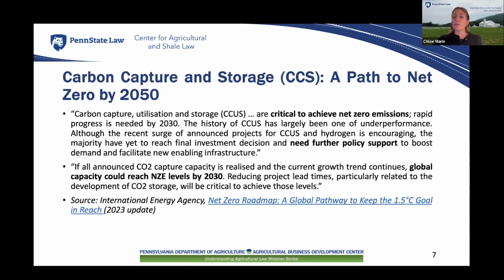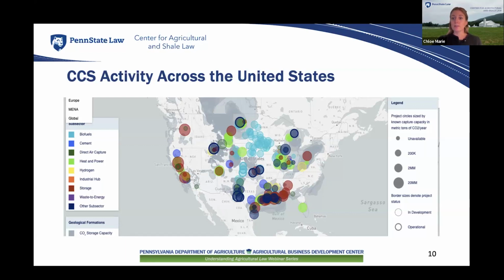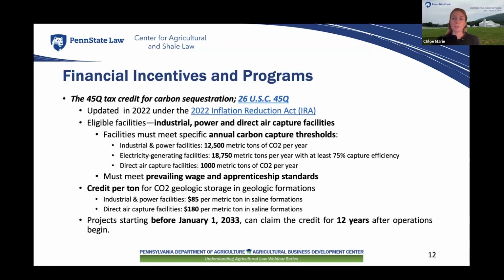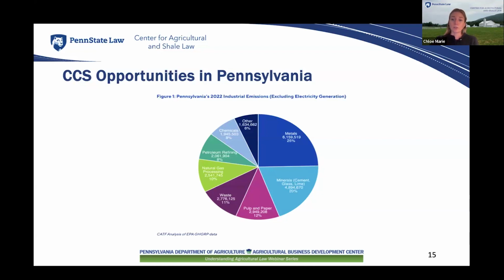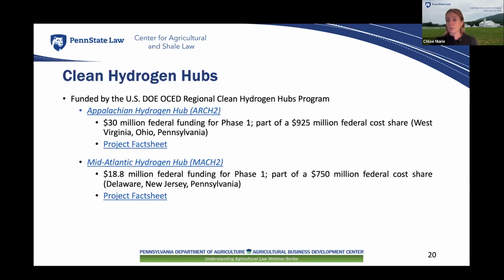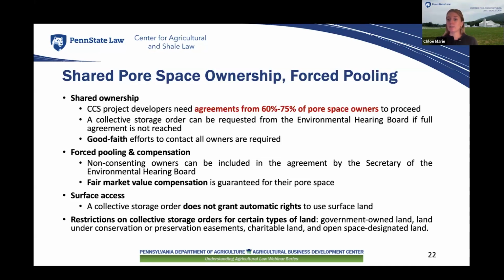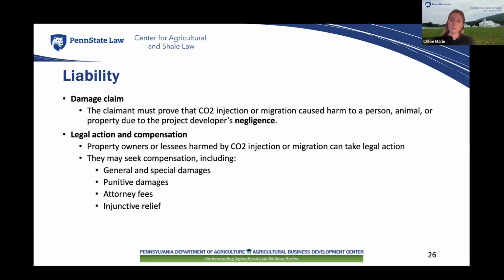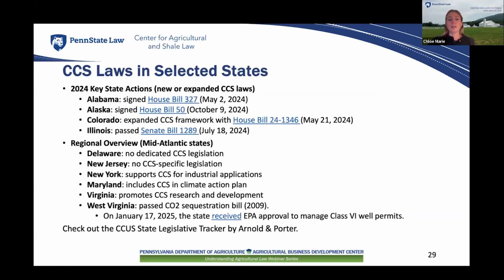Understanding the Basics of Pennsylvania’s Carbon Sequestration Law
On Friday, January 24, 2025, from 12 noon–1:00 ET, the Penn State Center for Agricultural and Shale Law, alongside the Pennsylvania Department of Agriculture’s (PDA) Agricultural Business Development Center (ABDC), presented this webinar in the Understanding Agricultural Law educational series:

On July 17, 2024, Pennsylvania Governor Josh Shapiro signed into law SB 831, now Act 87 of 2024, known as the “Carbon Capture and Sequestration Act,” allowing for the underground storage of carbon dioxide in the state.

This webinar provides an overview of the law’s major provisions, including the ownership and conveyance of pore space and permitting and operating procedures, and discuss related legal issues, including potential liabilities associated with storing carbon dioxide.

00:19 - Introduction with Audry Thompson
05:02 - Understanding the Basics of PA's Carbon Capture and Sequestration Act with Chloe Marie
07:30 - Carbon Capture and Storage (CCS)
16:01 - EPA UIC Class VI Regulations
19:56 - Finicial Incentives and Programs
27:42 - CCS Oppertunities in PA
32:25 - PA Act 87 of 2024
33:02 - Clean Hydrongen Hubs
36:45 - Pore Space Ownership
43:50 - Permitting
47:42 - Liability
52:00 - CCS Laws in Selected States
55:57: Conclusion